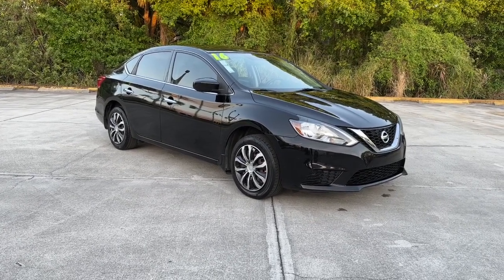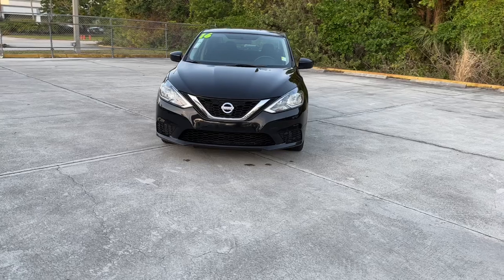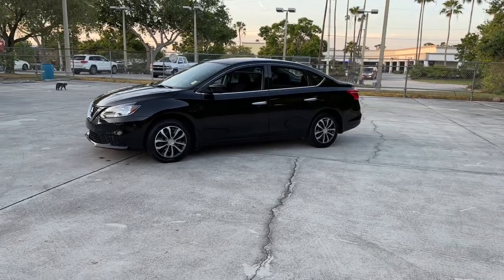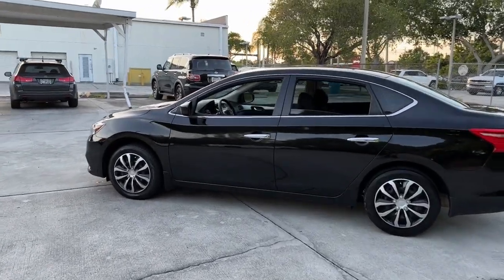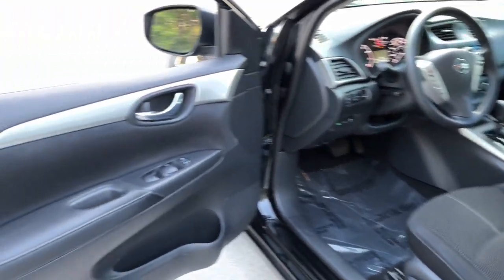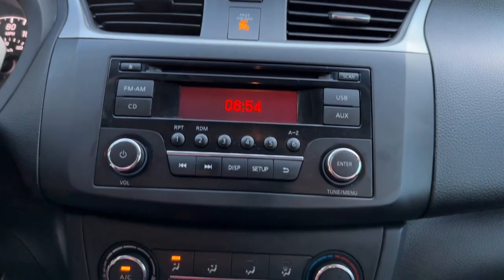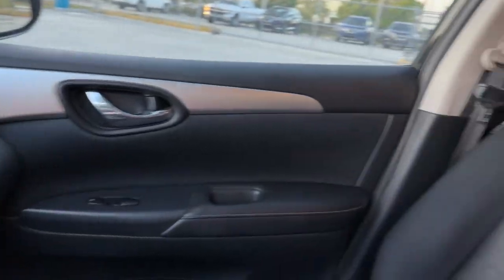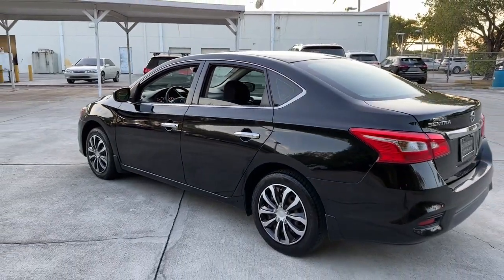2016 Nissan Sentra Vero Beach, Fort Pierce, Sebastian, St. Lucie Melbourne, FL 23070C1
Super Black Used 2016 Nissan Sentra S available at Sutherlin Nissan Vero Beach. Servicing the Fort Pierce, Sebastian, St. Lucie, and Melbourne Florida area.

#{MAKE}
#{MODEL}
2016 Nissan Sentra S - Stock#: 23070C1

Super Black 2016 Nissan Sentra S FWD CVT with Xtronic 1.8L 4-Cylinder DOHC 16VRecent Arrival! 29/38 City/Highway MPGIF IT DOESNT SAY SUTHERLIN YOU PAID TOO MUCH! Prices DO NOT include the cost of Certification. Add $999.00 for Certified vehicles .